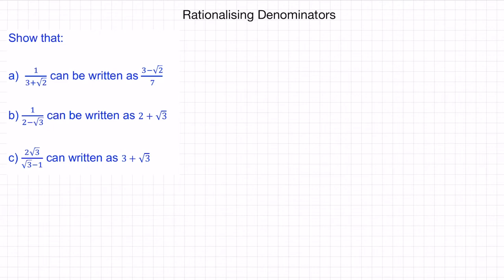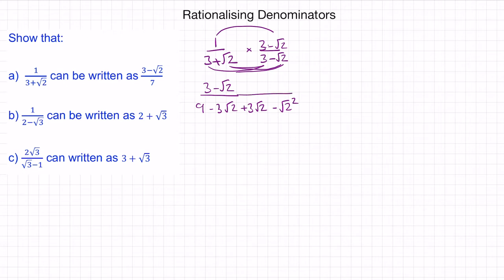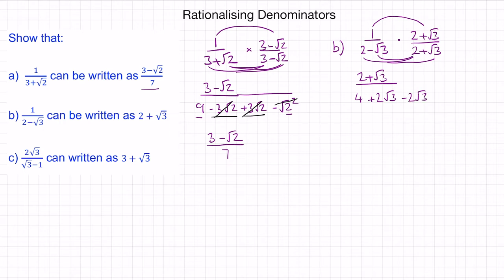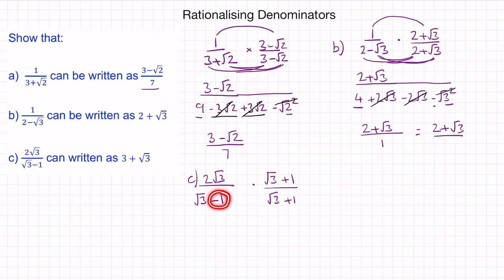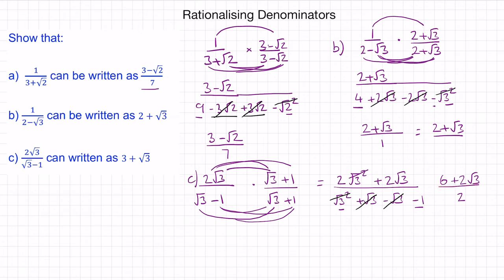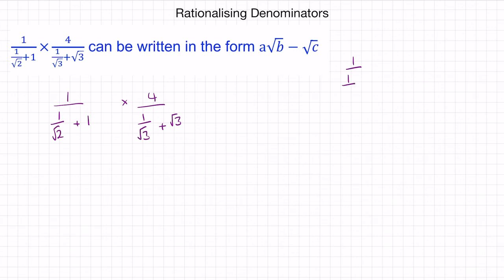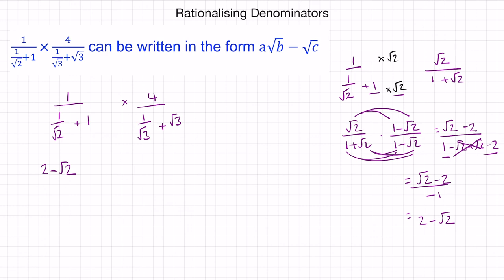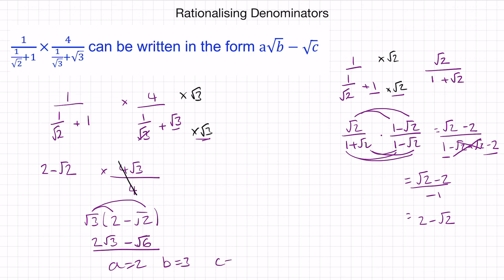Rationalising the Denominator | GCSE Maths | Mr Mathematics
Mr Mathematics - GCSE maths tutorial on rationalising denominators with two terms.